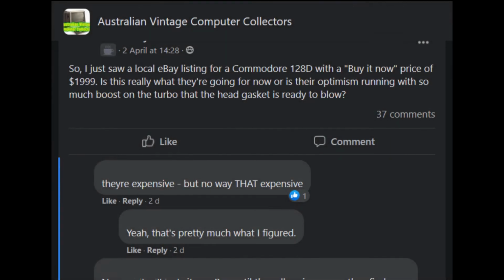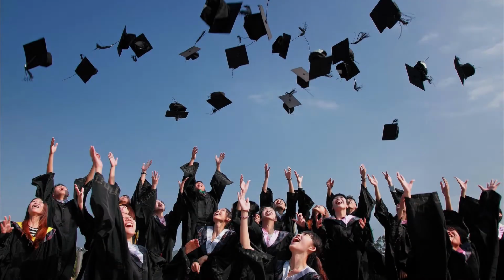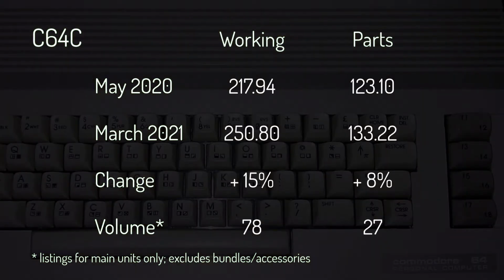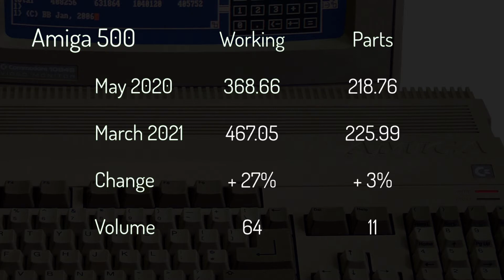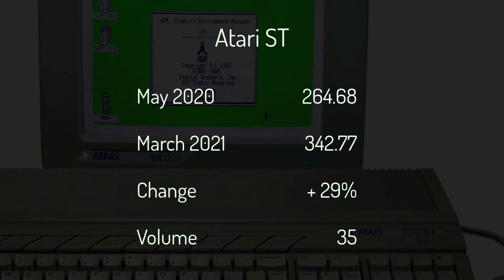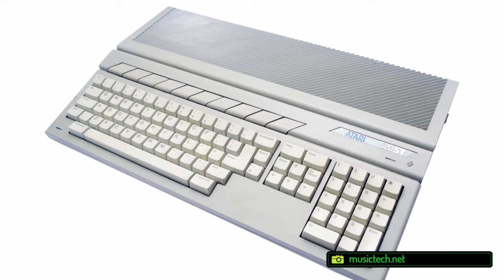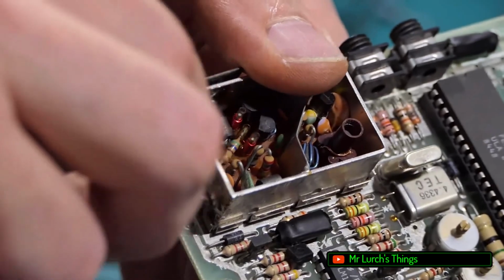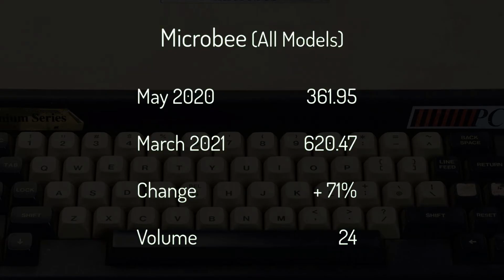Long Term Australian Vintage Computer Market Observations: March 2020 - March 2021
When I started this channel just over 12 months ago, it turned out that one of my early experiments accidentally created a monster by way of the Australian Retrocomputing Market Reports.  This is all the fault of fellow Aussie retro YouTuber, billbaud.

I'm not going to lie; those were way more involved to put together than they appear. I'm also not sure if video is necessarily the best media to use for the dissemination of this information.  As such, I put the reports on indefinite hiatus.

Since then, I've had a few people ask me about future reports.  I find this simultaneously flattering and scary, especially when said queries come from much larger YouTubers that I follow and deeply respect.

What finally spurred me into action was seeing a video from Crazy Tech Reviews, where he spent some time trying to make sense of the current vintage computer market in the USA, citing my reports for his examples.  Flattery level: Rising.

So here it is.  The long awaited (sort of) return the Australian Retrocomputing Market Report.  Only this time, I have just over a year's worth of data to play with.  As such, it's possible to make some estimates as to how much average vintage computer prices have grown in Australia over the past 12 months.

An unexpected by-product of this data is the inferred reliability analysis of several machines, calculated by way of comparing the quantities of a specific machine sold on a "parts and repair only" basis in comparison to said machine's entire sample size. Whilst not perfect, the ratio of working to non-working machines may give a bit of a clue as to which machines age more gracefully than others.

I've also sprinkled in a few opinions and ideas on how to start or build a vintage hardware collection in 2021; probably aimed more at newer collectors, but these might give seasoned collectors pause to think and downvote (and argue about in the comments).

On that note, please me know what you think of the report.  I'm flying a bit blind as to how to best analyse the data I've recorded, but if this form of analysis is at least good enough for a bit of harmless confirmation bias, so be it.

Special thanks to billbaud, Jase and Mark for their assistance.

Chapters
00:00 Intro and disclaimer
00:55 Why am I doing this?
02:01 Methodology (such as it is)
02:23 More disclaimers
03:03 Commodore 64
05:13 Amiga 500
06:06 Atari ST
07:07 Amiga vs ST
07:37 Sinclair ZX Spectrum
08:42 Dick Smith VZ
09:15 Microbee
09:52 Outro and yet more disclaimers

Links

Music